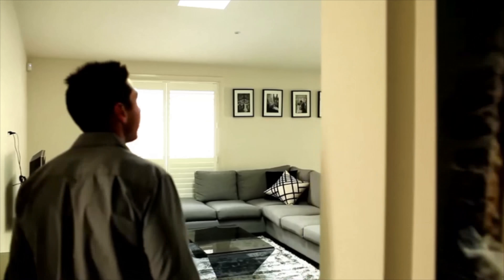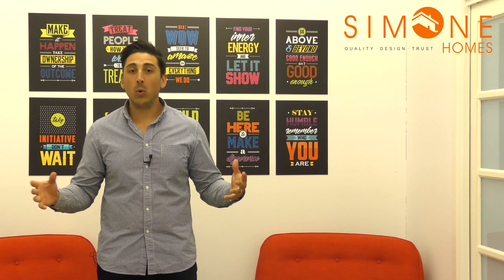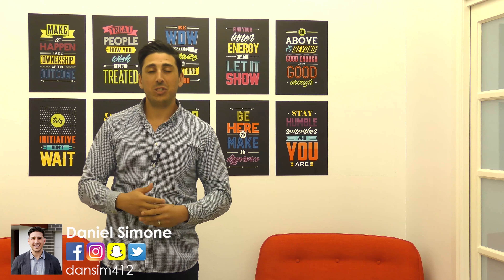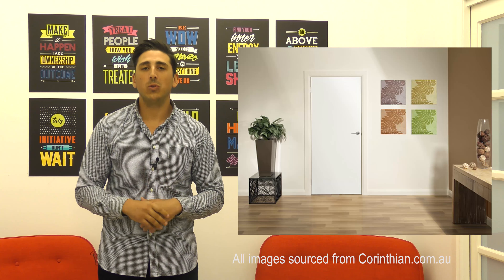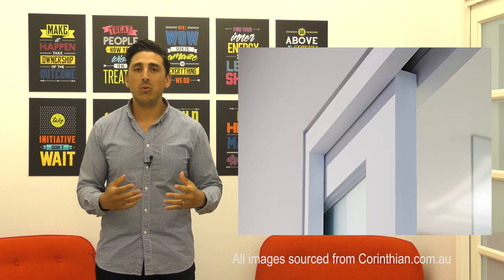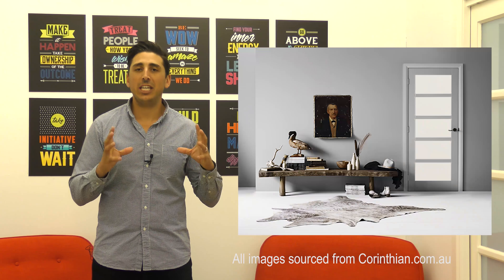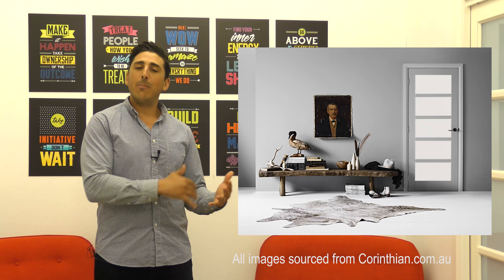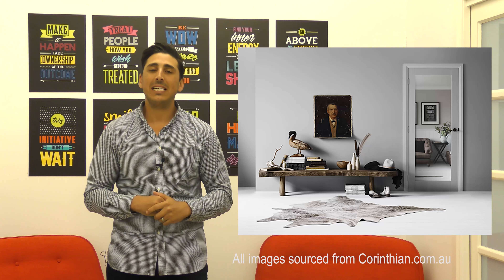Internal Doors | Simone TV: Episode 59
Continuing on in our "Doors" series, this week we're taking a look at the types of doors you can put on the inside of your home. Here is our guide to Internal Doors.